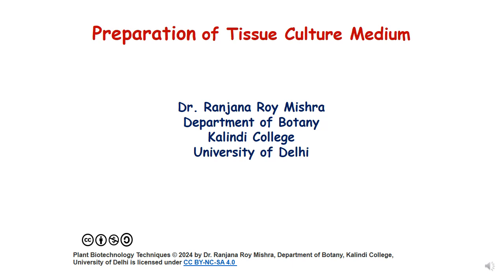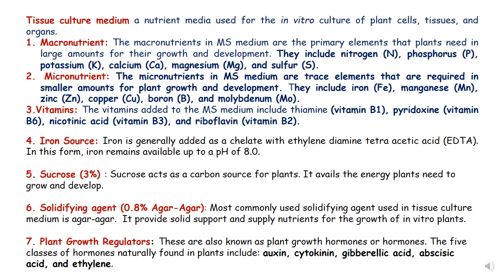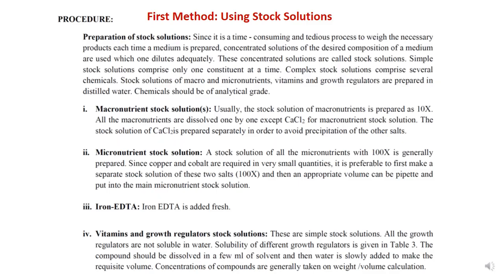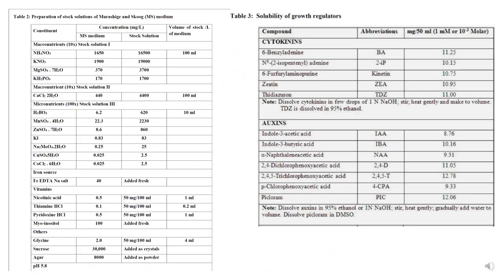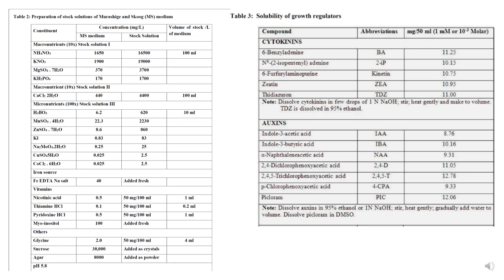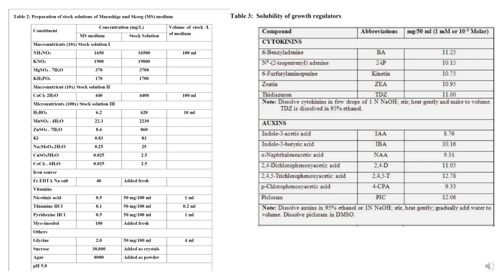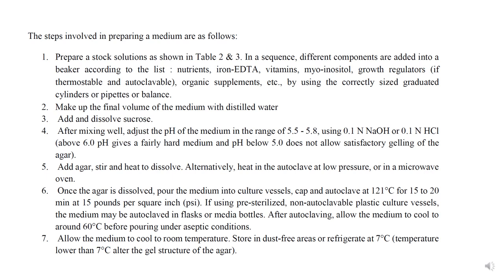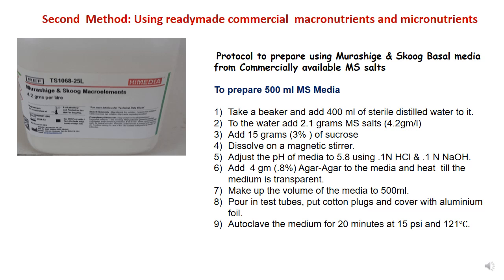Tissue Culture Medium preparation